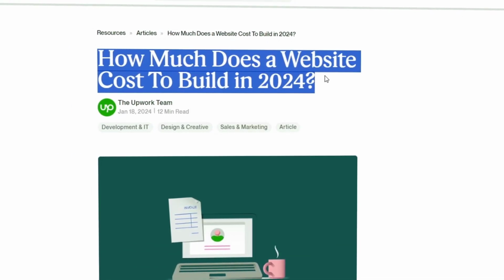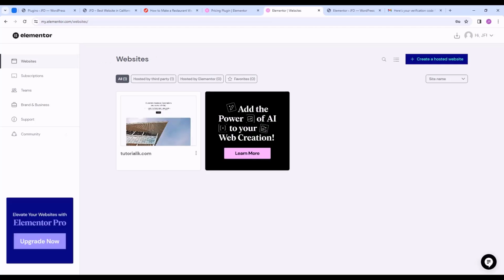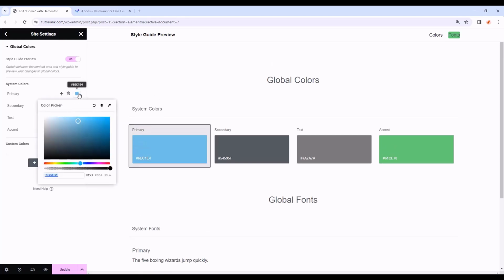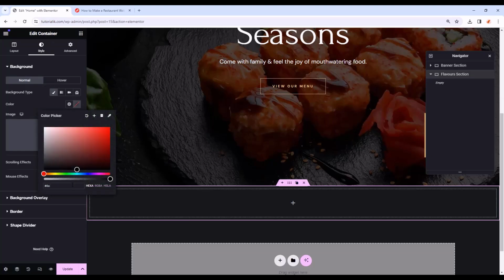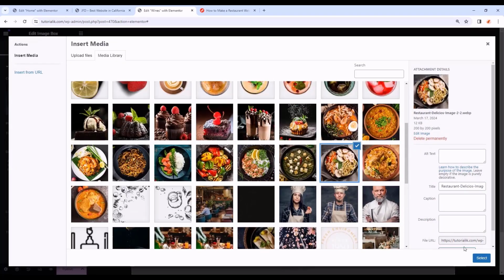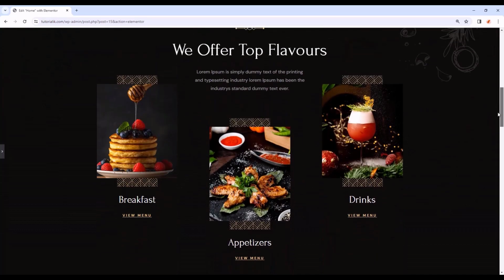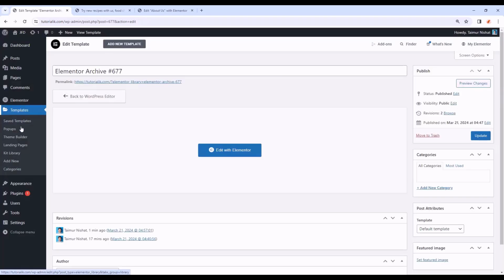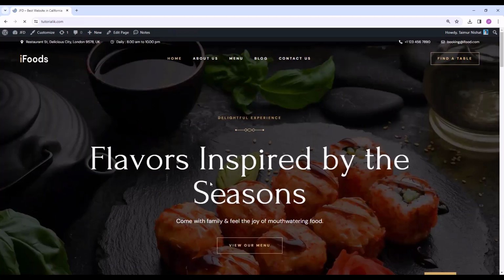How to Make a Pro Restaurant Website in WordPress ~ 2024 ~ Elementor Pro Tutorial for Beginners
[STEP BY STEP from Scratch] In this tutorial, You'll learn How to Make a  Professional Restaurant/Cafe Website using WordPress & Elementor Pro. This WordPress & Elementor Masterclass is for Complete Beginners.

WHY CREATE A RESTAURANT WEBSITE WITH WORDPRESS?
Are you wondering how to make a restaurant website? Look no further! With WordPress, you can easily create a website for your dining establishment. Whether you're running a coffee shop, a pizza place, or any other type of restaurant, this tutorial will guide you through the process step by step. Let's get started on building your online presence for your eatery!

And, in this tutorial, I won't be using any templates. So there's no boundary. After watching this tutorial, you can design any type of restaurant website for yourself or for your clients.

⏰Timestamps for creating a WORDPRESS website step by step ⏰

0:00:00 Overview
0:03:35 Get your Domain & Webhosting (78% OFF)
0:10:42 Install WordPress
0:13:42 WordPress Dashboard Settings
0:21:31 Install Required Plugins & Theme
0:23:58 Get Elementor Pro
0:29:35 Create WordPress Pages
0:31:46 Elementor Fundamentals
0:49:21 Make Website FAST using Kitpapa Templates (Optional)
0:54:01 Setup Global Color & Fonts
01:09:51 Create Home Page from Scratch using Elementor
02:18:30 Create Header & Footer
02:28:12 Create About Page using Elementor
02:31:37 Create Menu Page using Elementor
02:45:19 Create Blog Pages(Archive, Single Blog Pages)
03:06:21 Create a Contact Page
03:16:02 Create a Free Logo & Favicon
03:22:07 Final Preview All Pages
03:22:51 Congratulations!! You Made It!!!

About:
10 Million+ website owners started using the Elementor page builder. I'll show you the easiest way how you can create your personal resume website using Elementor Page Builder yourself.